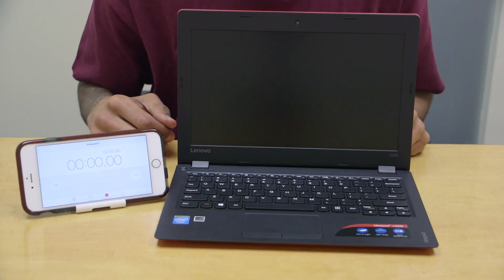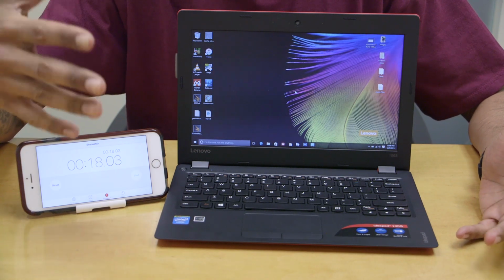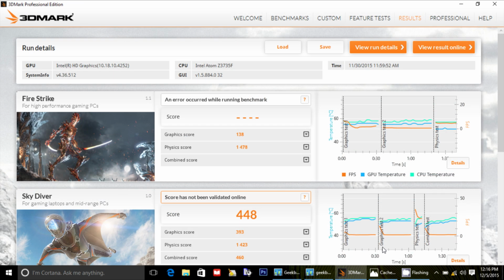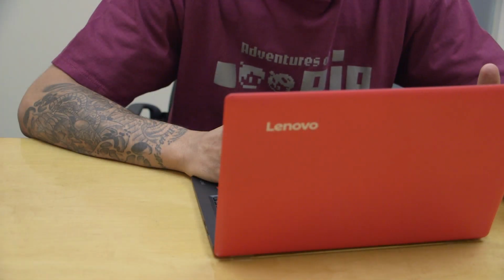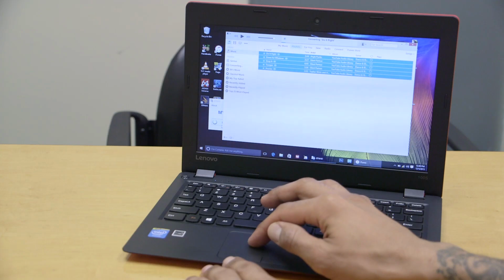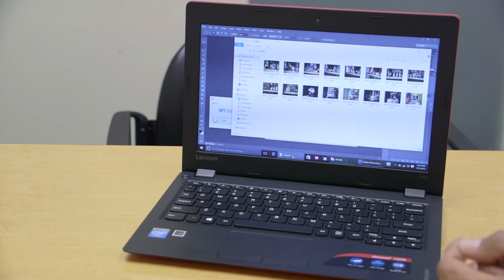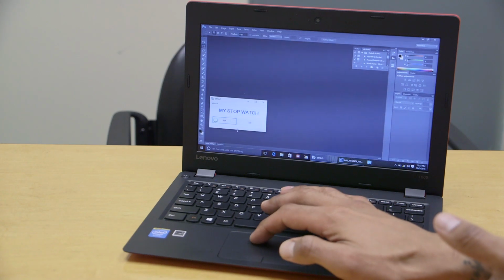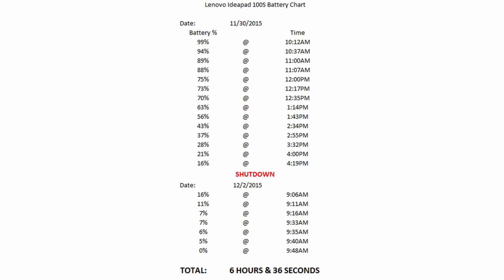Lenovo Ideapad 100s Hands On!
An 11” laptop engineered for value, the IdeaPad 100s delivers great performance at an affordable price. However, the small price doesn’t mean that you’re sacrificing capability.